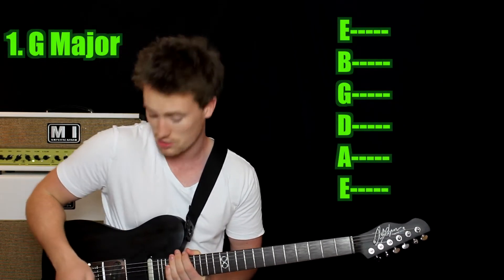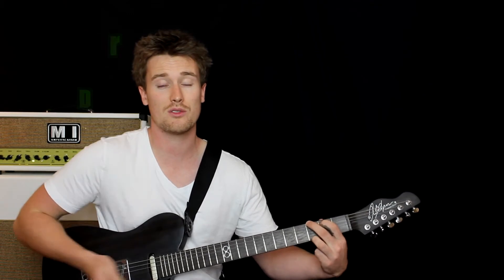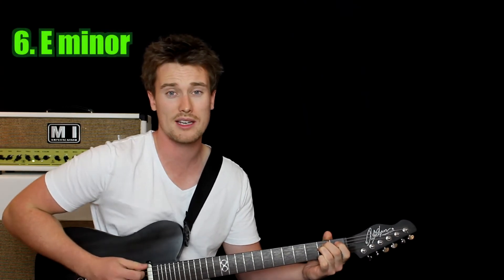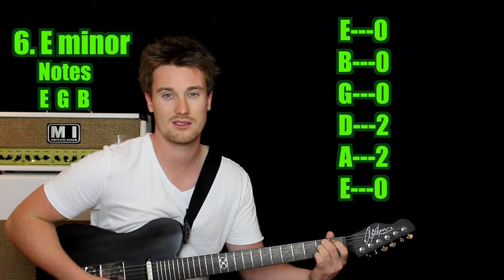How to Play all the Chords in G Major (Key Signature, Triads, Diatonic)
Hey everyone,
Let's tackle our second key signature (G major).

This is our first sharp key signature meaning this key signature contains the F# note. The notes are as follows G A B C D E F# G,

Pat

Follow me for updates, behind the scenes and competitions!